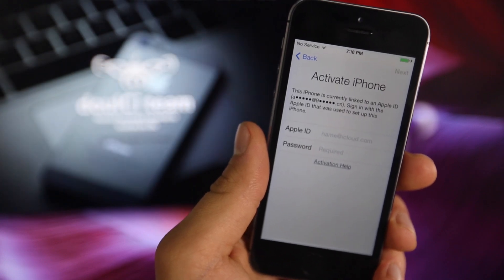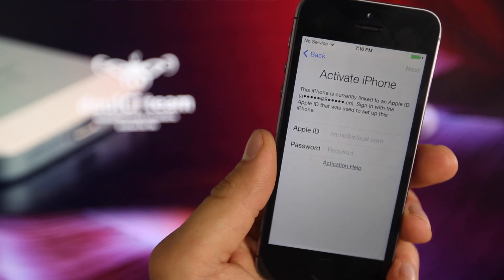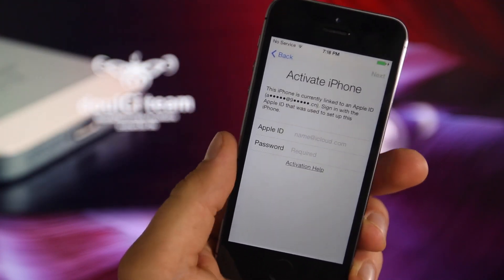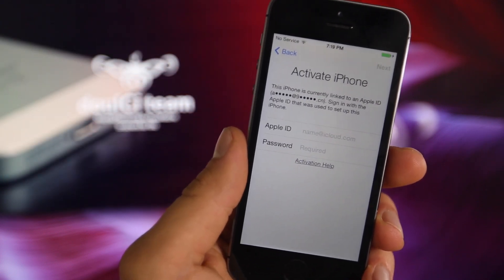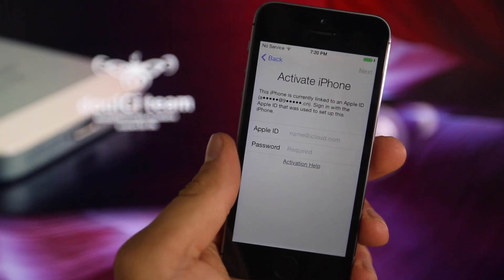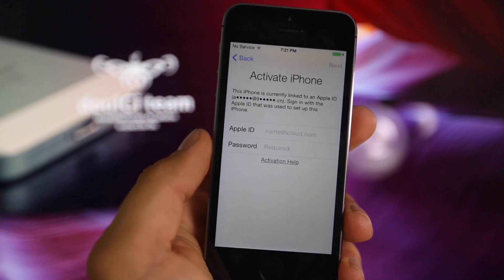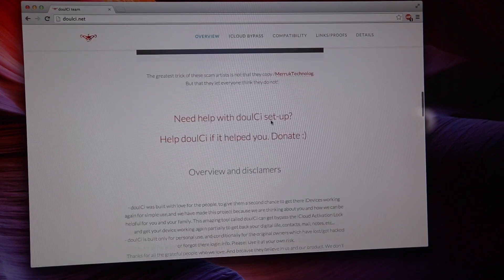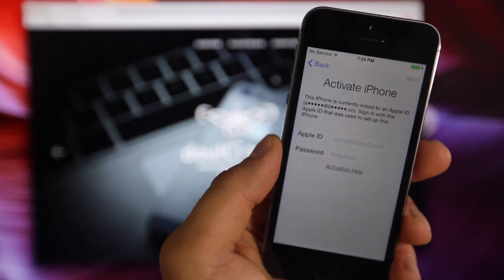NEW Permanent Activation Lock Bypass - doulCi Team Server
Finally A New iOS 7 Activation Lock PERMANENT Bypass. Full Overview & All Info Here. Works On ALL iPhones, iPads & iPods.